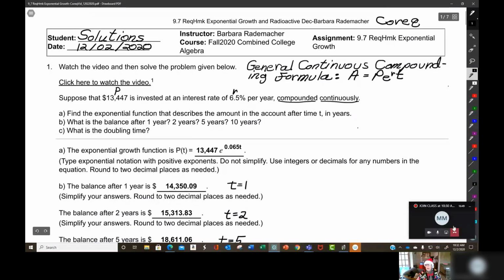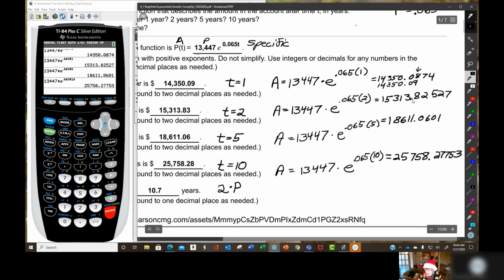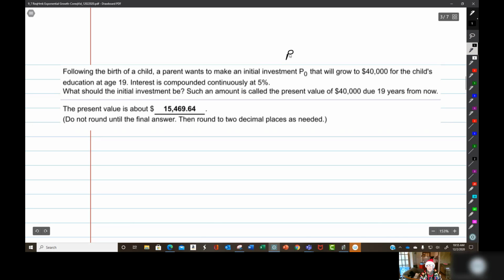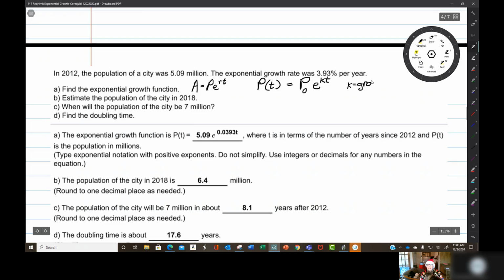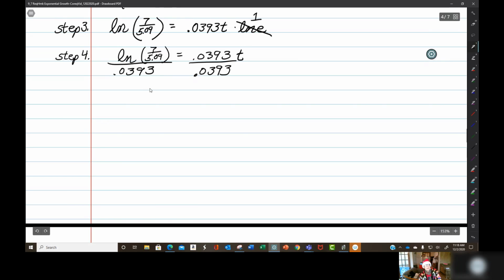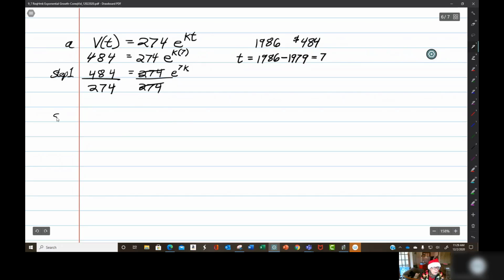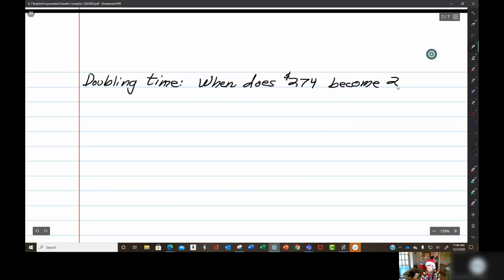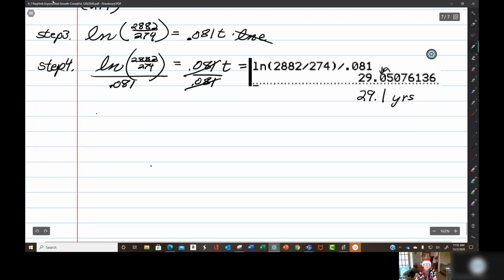Exponential Growth Coreq_12022020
Table of Contents:

00:00 - Introduction
00:02 - Continuous Compounding
31:10 - Population Growth
49:36 - Speculating on Future Value